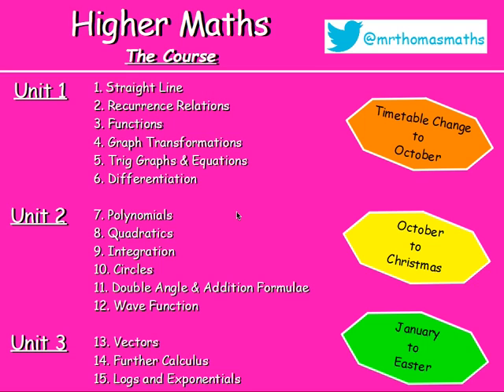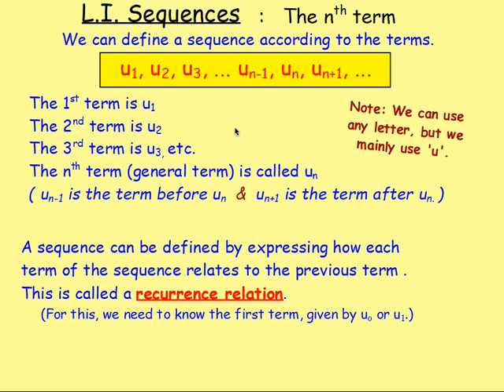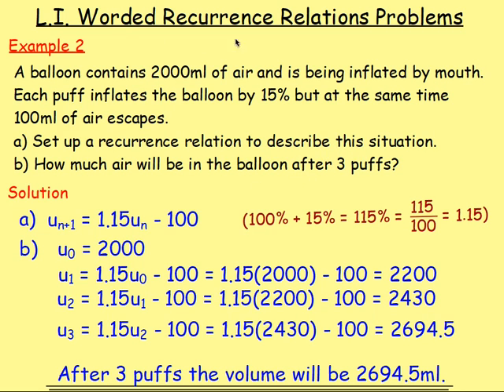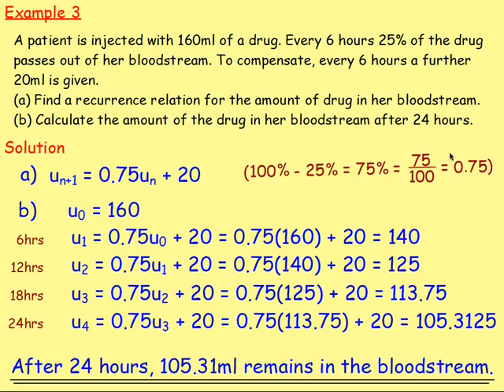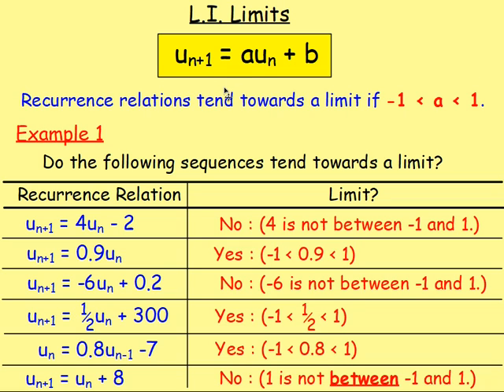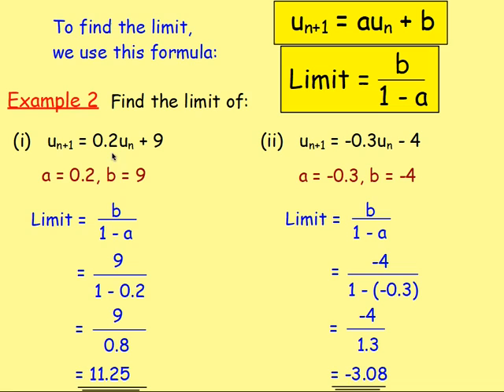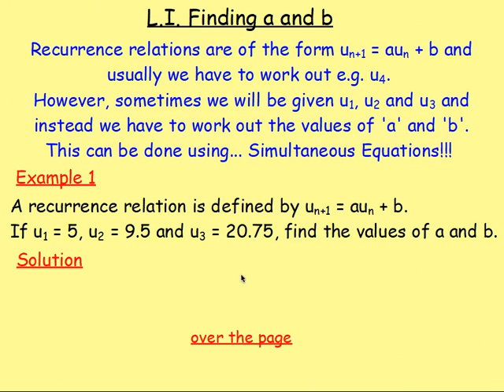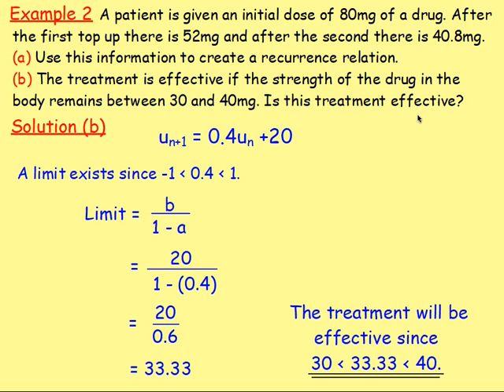2.5 Recurrence Relations 5. REVIEW of Rec Rel - Higher Maths Lessons - @MrThomasMaths SQA {Revision}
Here is Higher Maths Chapter 2 – Recurrence Relations.
Lesson 5 of 5: REVIEW of Recurrence Relations - Everything you need to know!

123 videos have now been uploaded to guide you through Higher Maths and each video includes an explanation along with plenty of worked examples to help you gain a solid understanding.

CHAPTERS
1. Straight Line
2. Recurrence Relations
3. Functions
4. Graph Transformations
5. Trig Graphs & Equations
6. Differentiation
7. Polynomials
8. Quadratics
9. Integration
10. Circles
11. Double Angle & Addition Formulae
12. Wave Function
13. Vectors
14. Further Calculus
15. Logs and Exponentials

LESSONS

1. STRAIGHT LINE
1.1. Revision of Gradient
1.2. Collinearity
1.3. Gradient = Tan θ
1.4. The Distance Formula
1.5. ax + by + c = 0
1.6. y - b = m(x - a)
1.7. Perpendicular Lines
1.8. Midpoints
1.9. Medians
1.10. Altitudes
1.11. Perpendicular Bisectors
1.12. Points of Intersection
1.13. Chapter Review

2. RECURRENCE RELATIONS
2.1. nth Term & Recurrence Relations Introduction
2.2. Worded Recurrence Relations
2.3. Limits
2.4. Finding A and B
2.5. Chapter Review

3. FUNCTIONS
3.1. Recap, Domain & Range
3.2. Notation & Graphs of Functions
3.3. Composite Functions
3.4. Inverse Functions
3.5. Graphs of Inverse Functions
3.6. Exponential & Logarithmic
3.7. Chapter Review

4. GRAPH TRANSFORMATIONS
4.1. Shapes of Graphs
4.2. y = f(x) ± a
4.3. y = f(x ± a)
4.4. y = -f(x)
4.5. y = f(-x)
4.6. y = kf(x)
4.7. y = f(kx)
4.8. Composite Functions
4.9. Log & Exponential
4.10. Chapter Review

5. TRIG GRAPHS & EQUATIONS
5.1. Radians
5.2. Exact Values
5.3. Trig Graphs - Period & Amplitude
5.4. Trig Graphs - Max / Min
5.5. Solving Trig Equations 1 - Basic & Multiple Angles
5.6. Solving Trig Equations 2 - Squared and Factorising
5.7. Solving Trig Equations 3 - Phase Angle
5.8. Chapter Review

6. DIFFERENTIATION
6.1. Introduction: Notation & Basic
6.2. Indices Revision
6.3. Fractional & Negative Indices
6.4. Further Differentiation
6.5. Gradient of a Tangent / Curve
6.6. Increasing & Decreasing Functions
6.7. Stationary Points & their Nature
6.8. Curve Sketching
6.9. Max & Min in a Closed Interval
6.10. Optimisation
6.11. Displacement, Velocity & Acceleration
6.12. Sketching the Derivative
6.13. Chapter Review

7. POLYNOMIALS
7.1. Introduction & Previous Knowledge
7.2. Nested Form
7.3. Synthetic Division
7.4. Factor Theorem
7.5. Solving Equations / Roots
7.6. Missing Coefficients
7.7. Functions from Graphs
7.8. Curve Sketching
7.9. Chapter Review

8. QUADRATICS
8.1. Sketching a Parabola
8.2. Completing the Square
8.3. Max and Min Values
8.4. Solving Equations
8.5. Solving Inequations
8.6. The Discriminant
8.7. Tangents to a Curve
8.8. Chapter Review

9. INTEGRATION
9.1. Introduction
9.2. Solving Differential Equations (Finding C)
9.3. Definite Integrals (Area Under a Curve)
9.4. Areas Above & Below the x-axis.
9.5. Area Between 2 Curves
9.6. Chapter Review

10. CIRCLES
10.1. x2 + y2 = r2
10.2. (x - a)2 + (y - b)2 = r2
10.3. x2 + y2 + 2gx + 2fy + c = 0
10.4. Equation of a Tangent
10.5. Intersection of a Line and a Circle
10.6. Chapter Review

11. DOUBLE ANGLE & ADDITION FORMULAE
11.1. Cos(A ± B)
11.2. Sin(A ± B)
11.3. Applications of Addition Formulae (Harder Problems)
11.4. Sin 2A & Cos 2A
11.5. Trig Equations involving Double Angles
11.6. Chapter Review

12. WAVE FUNCTION
12.1. kcos(x - α)
12.2. Other Forms
12.3. Multiple Angles
12.4. Max & Min Values
12.5. Solving Trig Equations
12.6. Chapter Review

13. VECTORS
13.1. Recap from National 5
13.2. Unit Vectors
13.3. Parallel Vectors
13.4. Collinearity
13.5. Section Formula
13.6. Vector Diagrams
13.7. The Scalar Product
13.8. The Angle Between Two Vectors
13.9. Properties of the Scalar Product
13.10. Chapter Review

14. FURTHER CALCULUS
14.1. Differentiating Sinx and Cosx
14.2. The Chain Rule
14.3. The Chain Rule with Trig.
14.4. Further Integration
14.5. Integrating Sinx and Cosx
14.6. Integrating Sin(ax + b) & Cos(ax + b)
14.7. Chapter Review

15. LOGS & EXPONENTIALS
15.1. Surds & Indices Recap
15.2. Exponentials & 'e'
15.3. Logarithms
15.4. Log Rules
15.5. Solving Log Equations
15.6. Natural Logs (ln)
15.7. Experimental Data
15.8. Sketching Log Graphs
15.9. Chapter Review